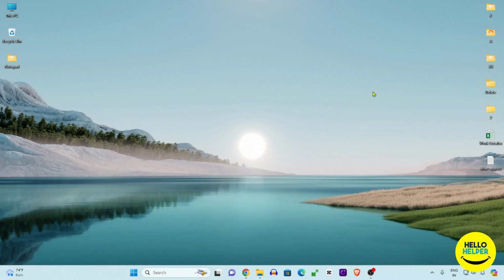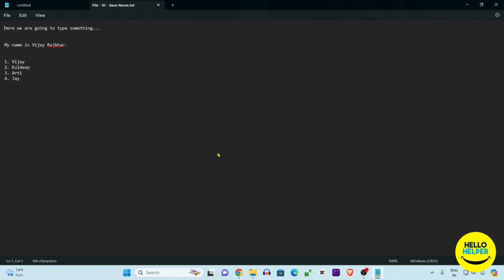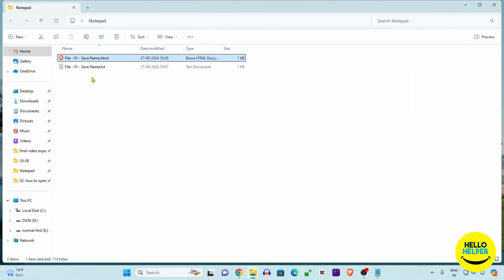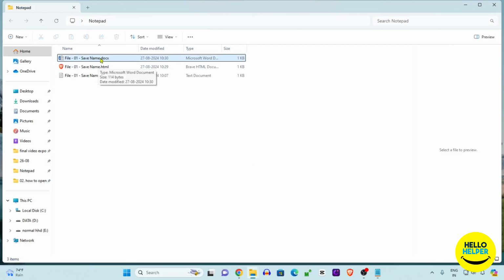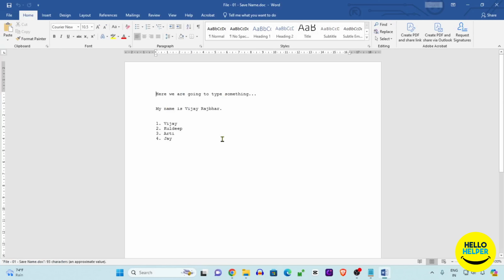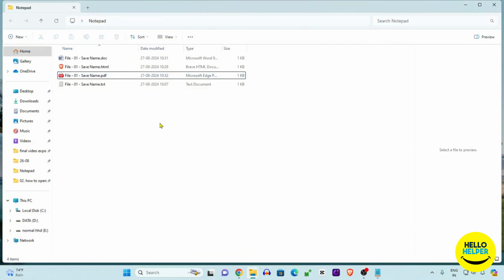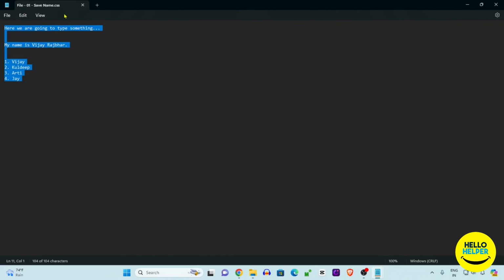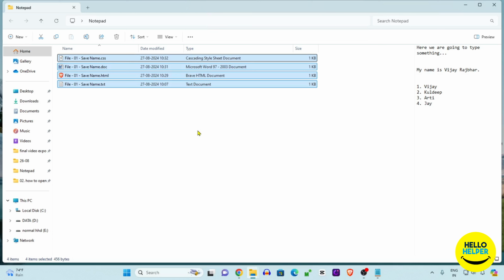Ultimate Tips: HOW TO USE 'SAVE AS' IN NOTEPAD | Step by Step Guide - Only 5 Minutes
Hello friends today we are going to learn about how to create notepad file in windows 11 – this is very easy and new tutorial for notepad – if you are beginner then this tutorial for you. Very advance notepad tutorial for beginners.
"In this video, we'll show you how to use the 'Save As' feature in Notepad to save your documents with different names or formats. Whether you're new to Notepad or just looking to refresh your skills, this tutorial will guide you through the process with easy-to-follow steps. Keep your work organized and safe by learning how to properly save your files in Notepad."
These elements will help your video be more discover able to those seeking to learn about the "Save As" function in Notepad.

You may also like other tutorials:
Microsoft Excel Tips & Tricks - 2020